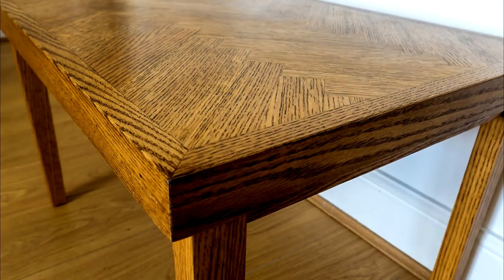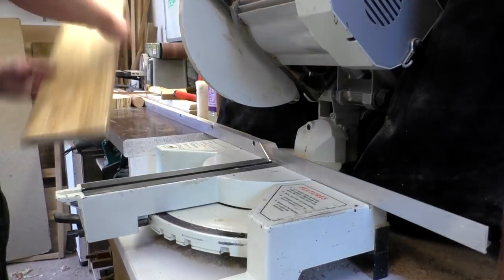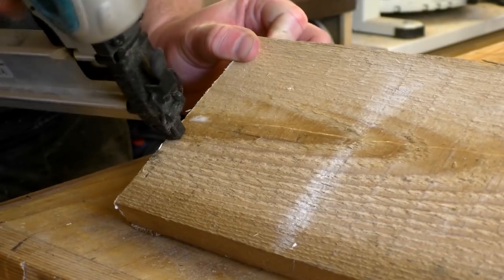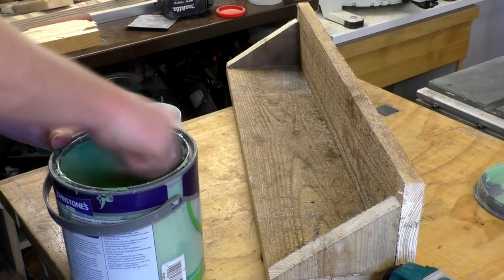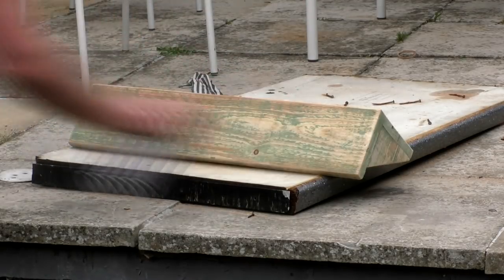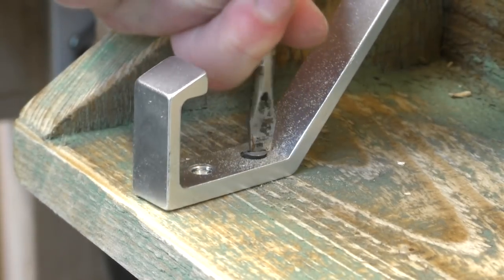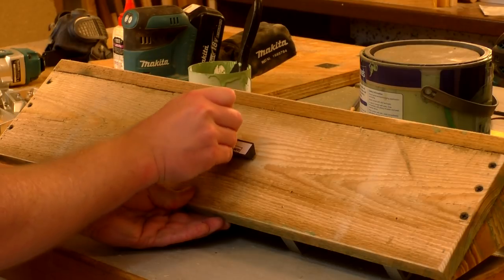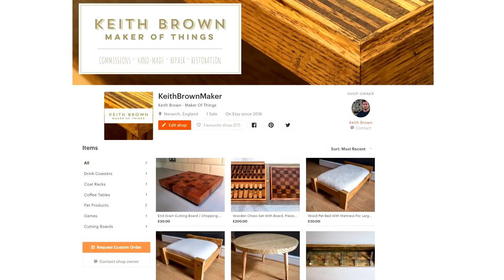Making A Rustic Coat Rack With Shelf - Pallet Wood Project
In this video I make a rustic coat rack with a shelf and a distressed paint finish, using some pallet wood and salvaged coat hooks.

Etsy Store:

Large Machines:

DeWalt DW745 Tablesaw (Amazon UK) (Mano Mano) (Amazon US)
Record Power Benchtop Sander (Amazon UK) (Mano Mano)

Cordless Tools:

Makita Cordless LXT Impact Driver (Amazon UK) (Mano Mano) (Amazon US)
Makita Cordless LXT Drill (Amazon UK) (Mano Mano) (Amazon US)
Makita Cordless LXT Router (Amazon UK) (Mano Mano) (Amazon US)
Makita Cordless LXT Oscillating Tool (Amazon UK) (Mano Mano) (Amazon US)
Makita Cordless LXT Jigsaw (Amazon UK) (Mano Mano) (Amazon US)
Makita Cordless LXT Random Orbit Sander (Amazon UK) (Mano Mano) (Amazon US)
Makita Cordless LXT Hand Planer (Amazon UK) (Mano Mano) (Amazon US)
Makita Cordless LXT Angle Grinder (Amazon UK) (Mano Mano) (Amazon US)
Makita Twin Rapid Battery Charger (Amazon UK) (Mano Mano) (Amazon US)
Makita 5.0Ah 18v Battery (Amazon UK) (Mano Mano) (Amazon US)
Makita 4.0Ah 18v Battery (Amazon UK) (Mano Mano)
Makita 3.0Ah 18v Battery (Amazon UK) (Mano Mano)
Makita 2.0Ah 18v Battery (Amazon UK) (Mano Mano) (Amazon US)